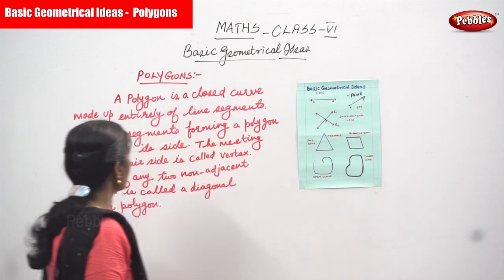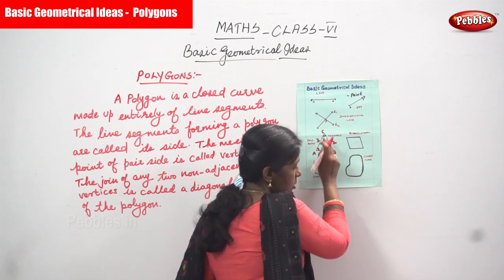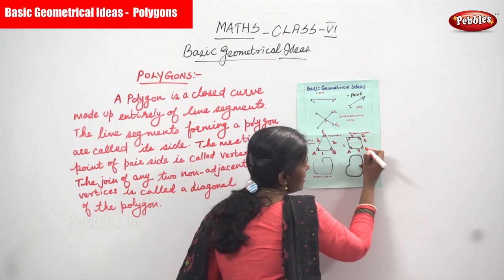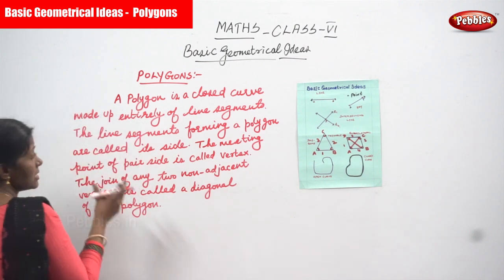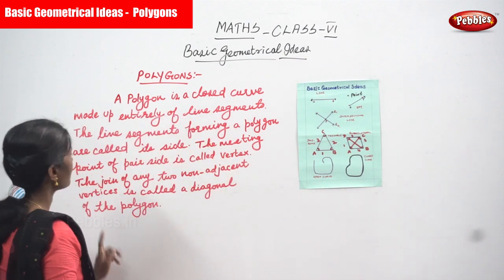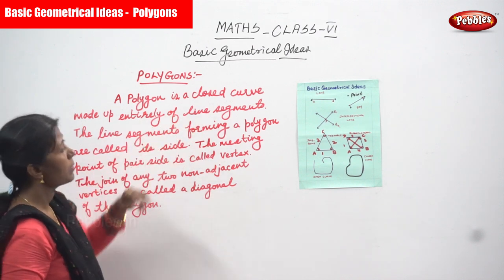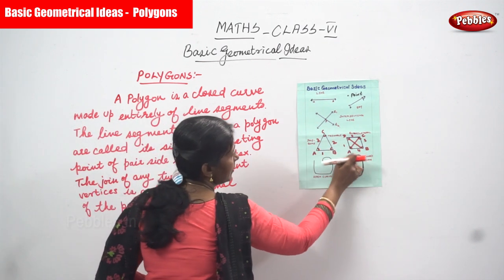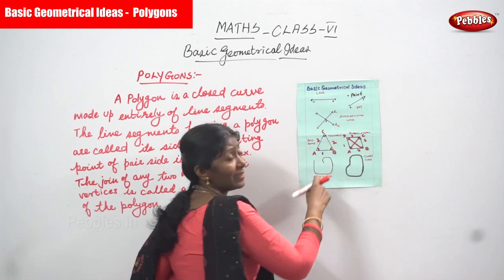6th Std CBSE Maths Syllabus | Basic Geometrical Ideas - Polygons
6th Std CBSE Maths Syllabus | Basic Geometrical Ideas - Polygons | CBSE Maths